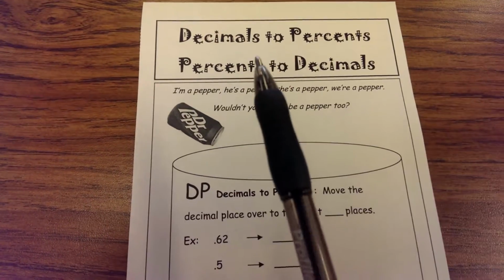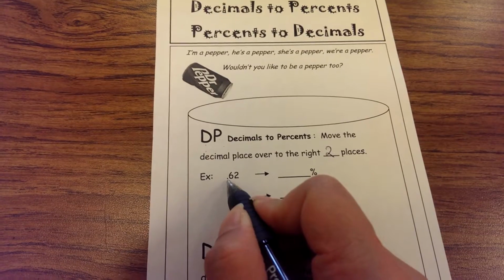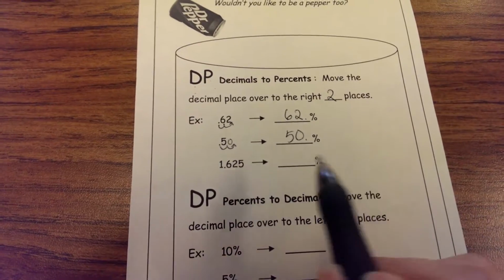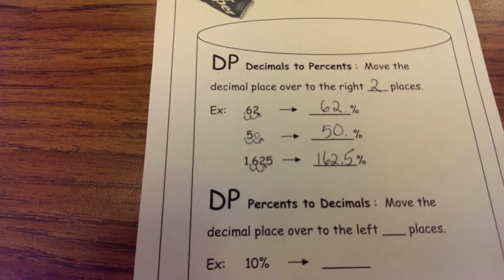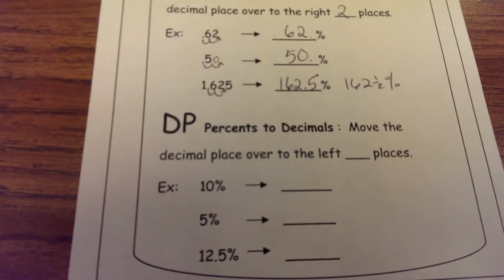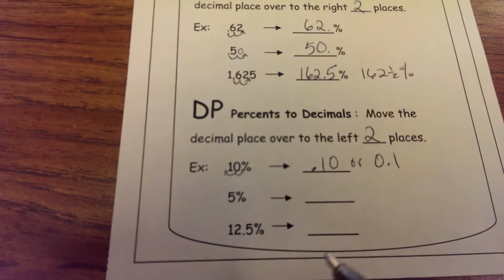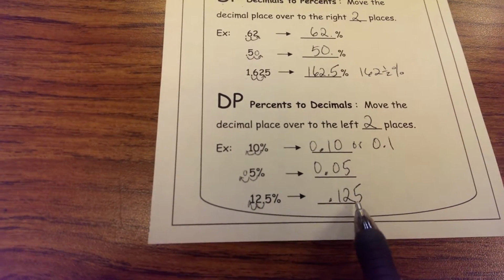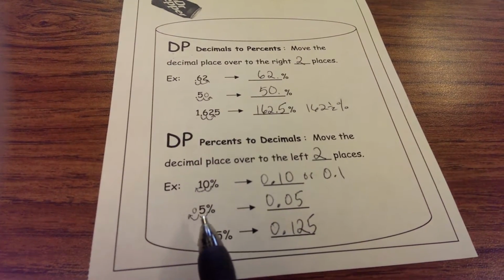Converting Decimals and Percents